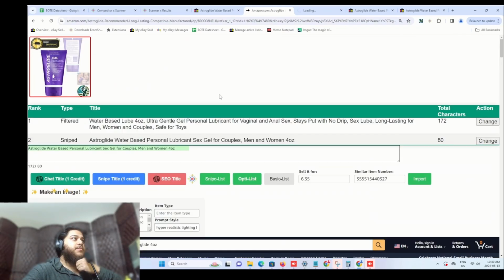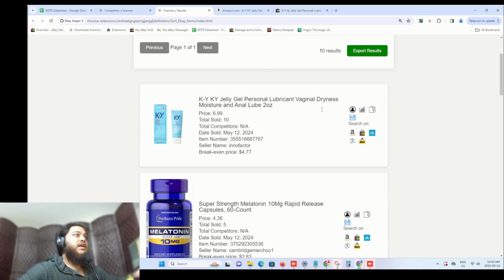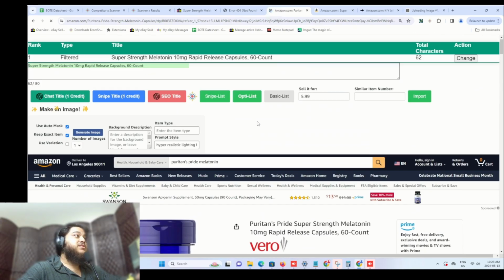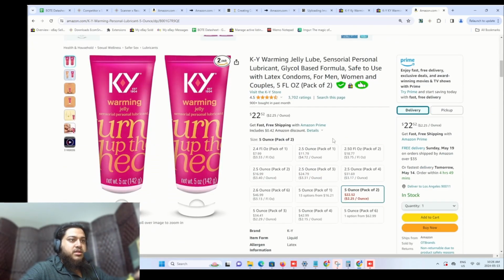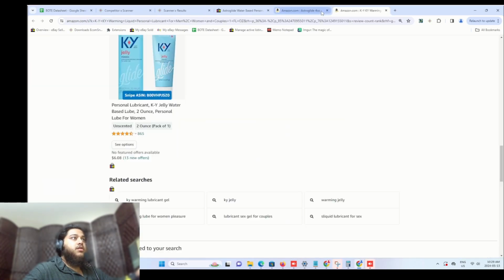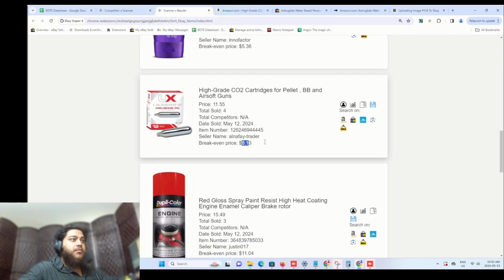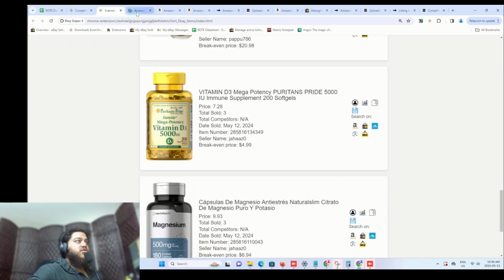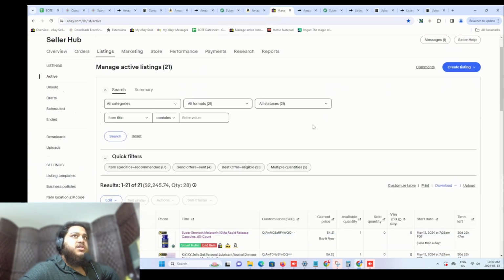Ebay Dropshipping - FAST SALES using the Sniping Technique - BK Day 27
Day 27 - We spend the day sniping some new sellers we found, and get some quick results within the same day.

Don’t let another day pass by without unlocking the potential of Bulk Theory. Join Will and countless others who have turned their dropshipping endeavors around. and begin your journey to dropshipping excellence.